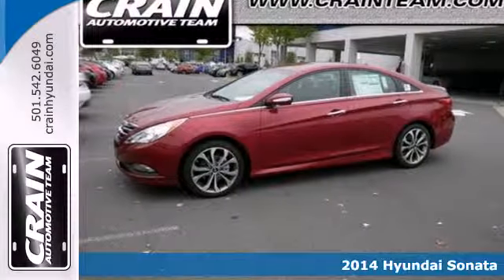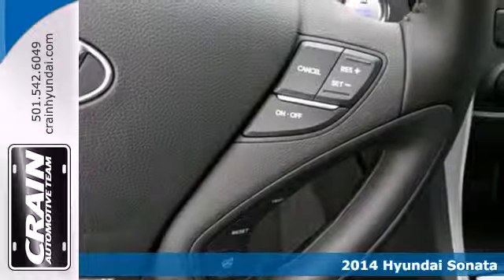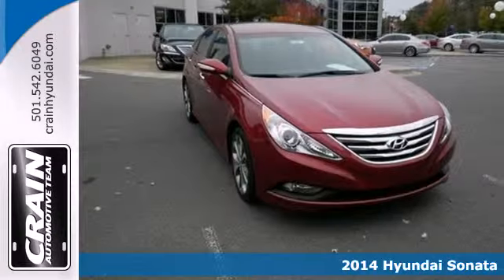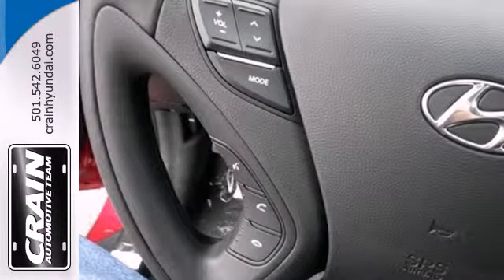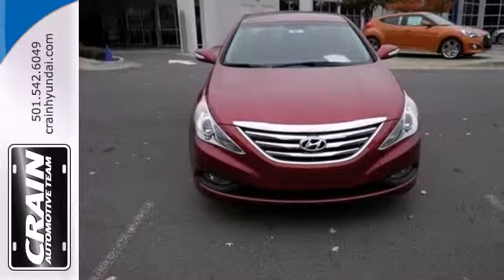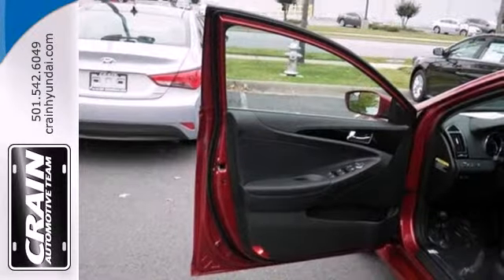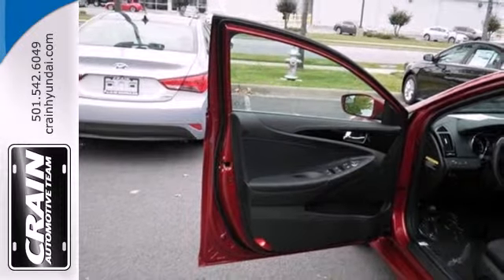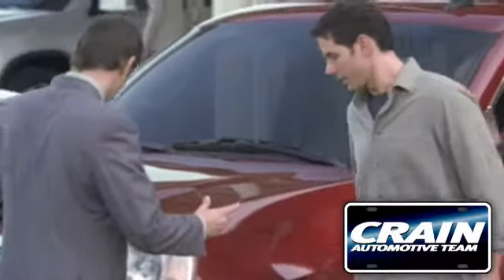2014 Hyundai Sonata Little Rock AR Bryant, AR 4HS1667 SOLD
Year: 2014
Make: Hyundai
Model: Sonata
Trim: Sedan
Engine: Intercooled Turbo Regular Unleaded I-4
Transmission: Automatic
Color: Venetian Red Metallic
Interior: Black
Stock #: 4HS1667

Address:
11701 Colonel Glenn Rd